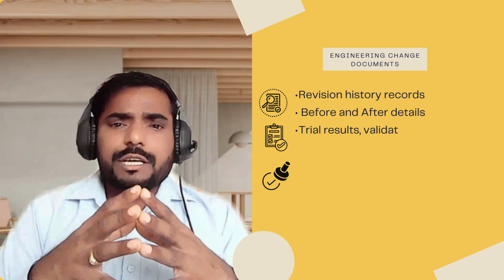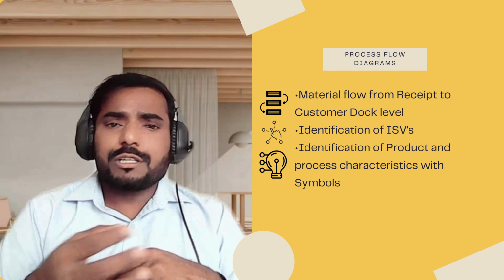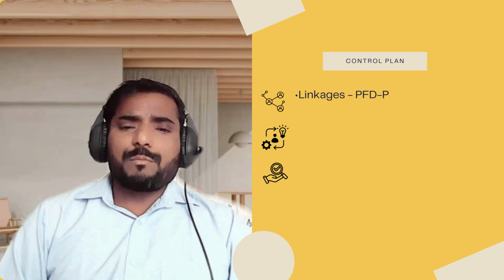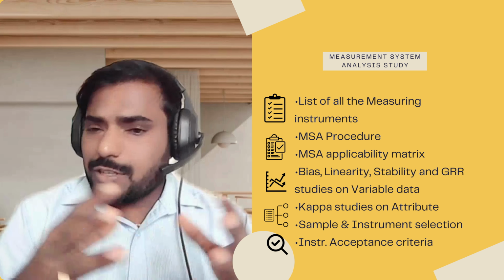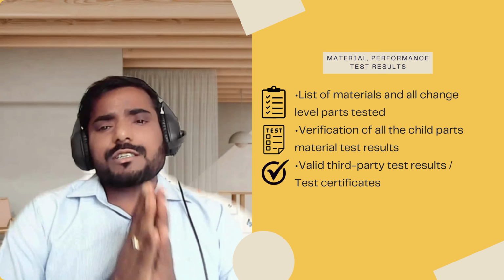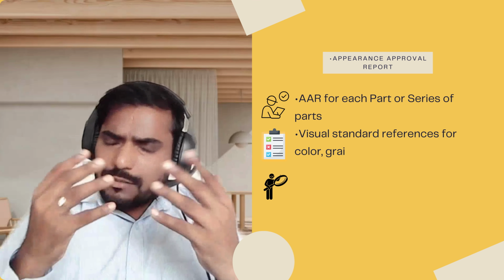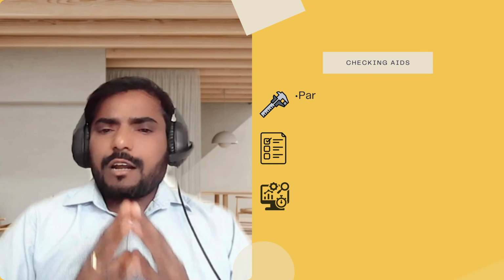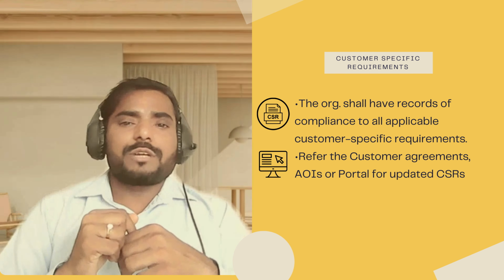Making PPAP Audits Effective: Beyond Documentation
In this video, I dive into how PPAP (Production Part Approval Process) audits can be more than just a documentation process. Many organizations treat PPAP as a formality, but effective audits can be a powerful tool to ensure manufacturers consistently produce parts that meet customer requirements. We’ll cover practical, hands-on steps for each element of the PPAP process, focusing on what to verify and how to verify it, so that your audits truly drive quality and compliance. Whether you’re a quality professional or a supplier, this video will help you understand how to make your PPAP audits more impactful.